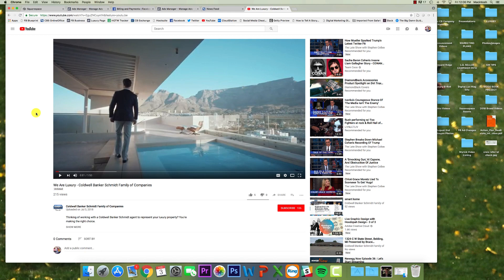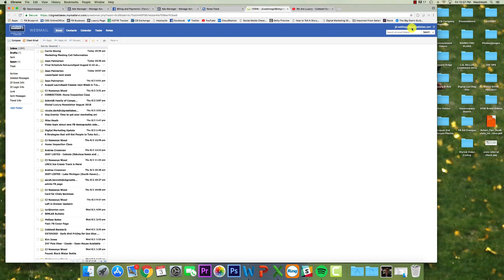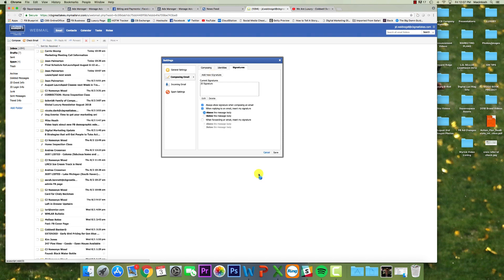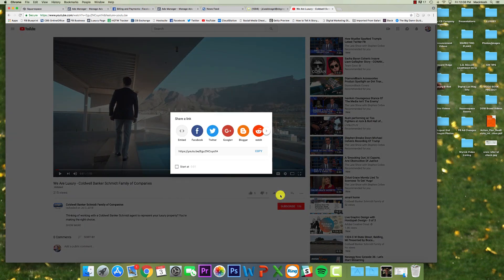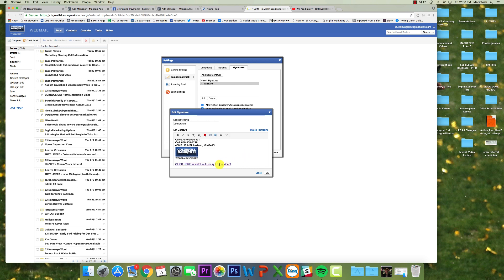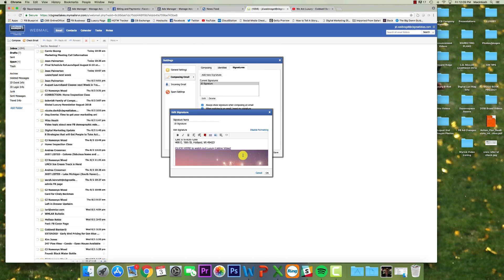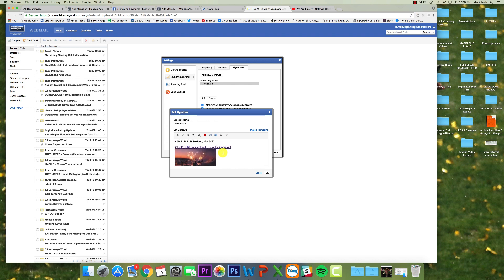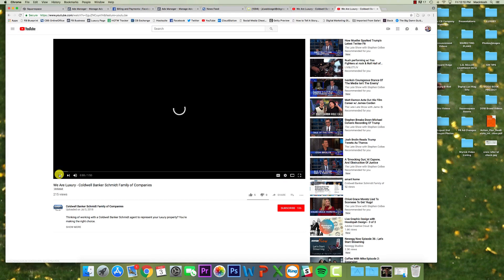How to add the Luxury video to your Email Signature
JD shows you how to add the Luxury video to your email signature!